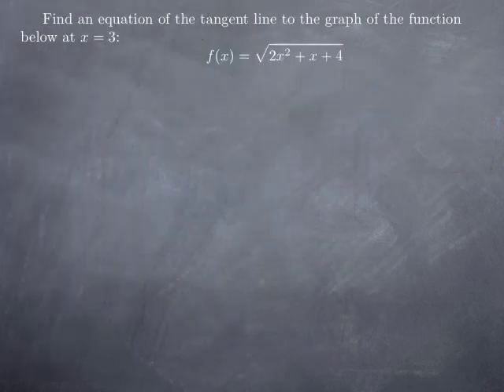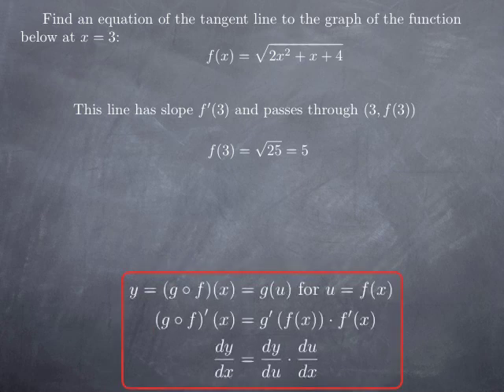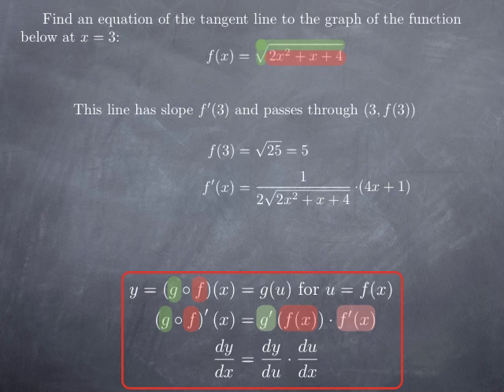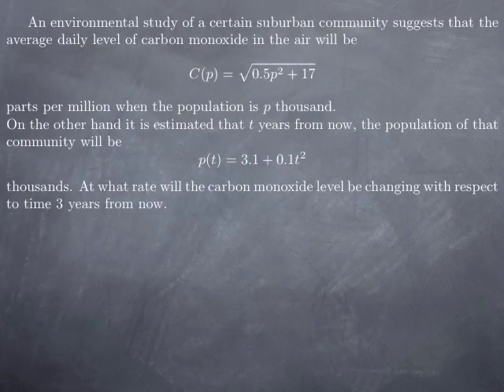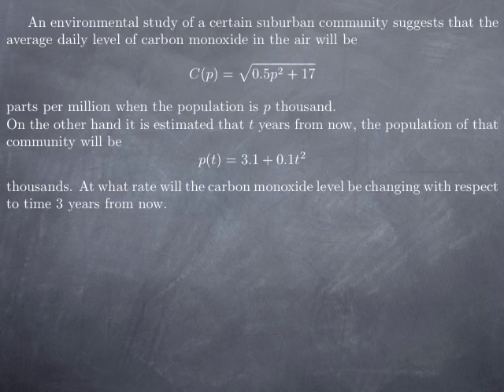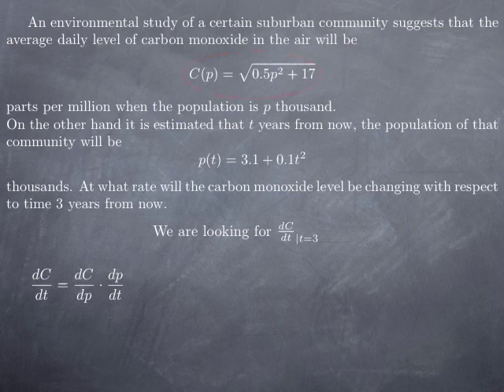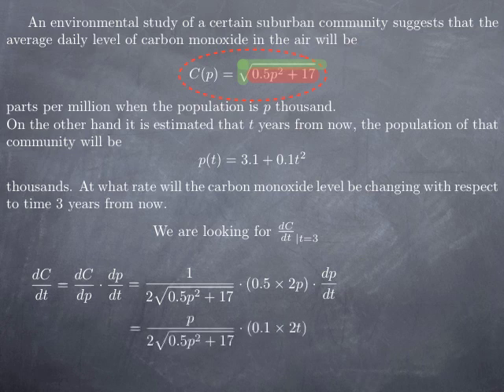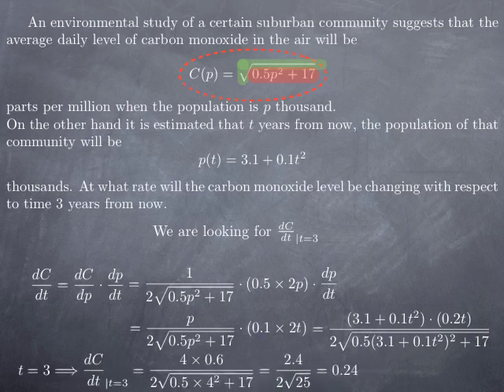M5-6: Examples using the Chain Rule, Part II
We differentiate a number of different composite functions with the Chain Rule